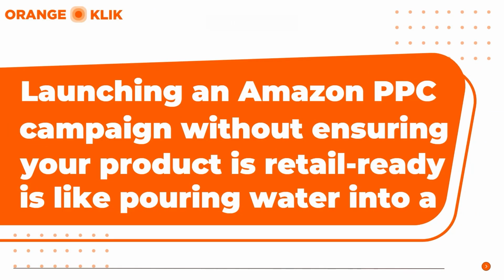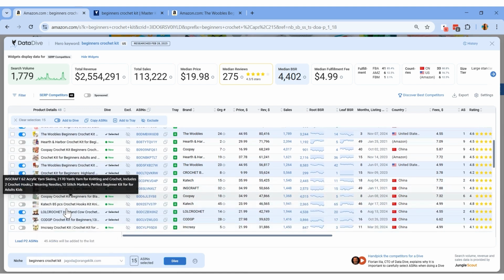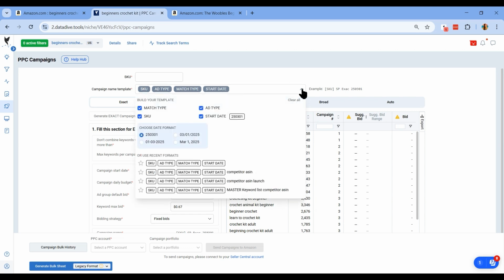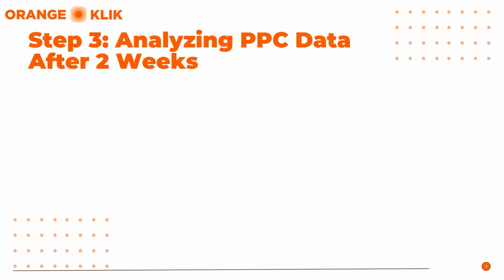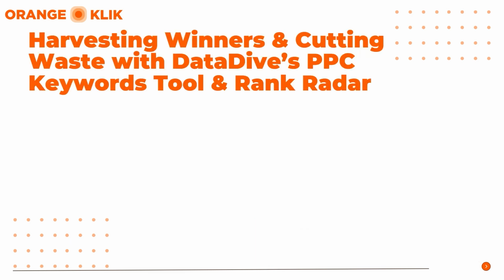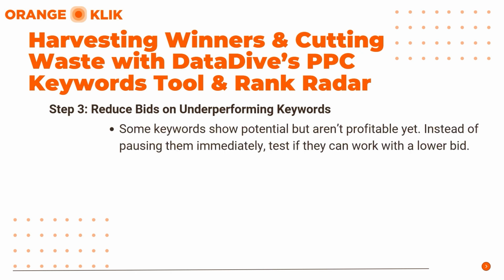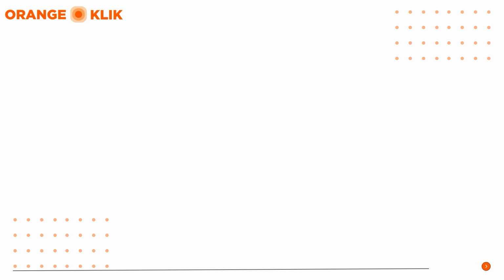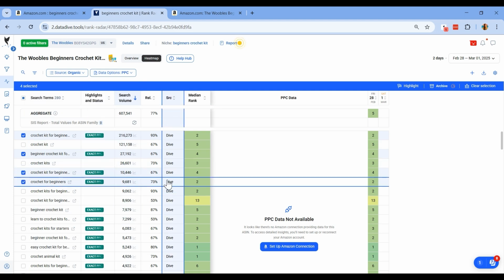How to Find Winning Keywords for Your First Amazon PPC Campaign - Data Dive Tutorial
Finding the right keywords for your Amazon PPC campaigns is essential for successful product launches and sales growth. In this video, you will learn how to select high-converting keywords for your first Amazon advertising campaign using Data Dive tools. You'll discover step-by-step methods for keyword research, campaign setup, and post-launch optimization strategies to improve your PPC performance.

🔶 Topics covered in the video:

➤ 00:00 Introduction to Amazon PPC keyword selection
➤ 00:31 Why product listing optimization matters
➤ 01:40 Amazon PPC launch strategy overview
➤ 02:14 Step-by-step keyword research process
➤ 03:21 Using Data Dive's PPC keywords tool
➤ 04:31 Creating campaigns and setting budgets
➤ 05:19 Example keyword selections for crochet kits
➤ 05:54 Driving off-Amazon traffic strategies
➤ 07:05 Analyzing PPC data after two weeks
➤ 08:31 Keyword optimization strategy
➤ 09:01 Defining key performance metrics
➤ 10:10 Harvesting high-performing keywords
➤ 11:15 Managing underperforming keywords
➤ 12:44 When to pause budget-draining keywords
➤ 14:01 Expanding and optimizing for growth
➤ 15:27 Data Dive tool benefits and features
➤ 16:12 Final tips and recommendations
🔶 About DATA DIVE

Ready to solve Amazon's algorithm? Data Dive allows sellers to effortlessly explore in-depth Amazon products, and retrieve all sales/competitor/keyword data to instantly discover economically viable markets to take advantage of. Inside, you'll find tools to get started in effectively building your own listing in the most efficient way to maximize your positioning ahead of the competitors.